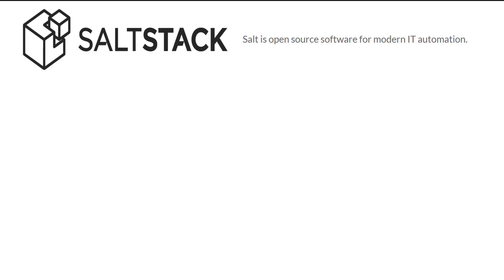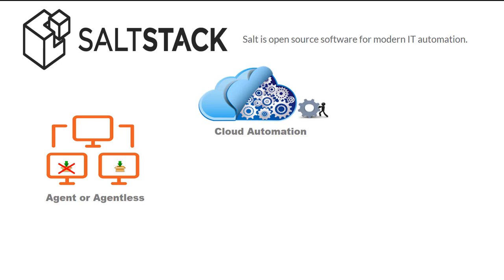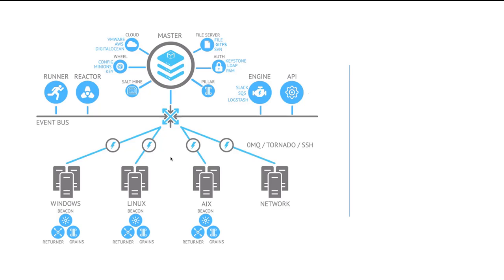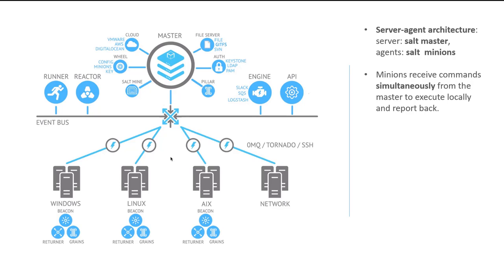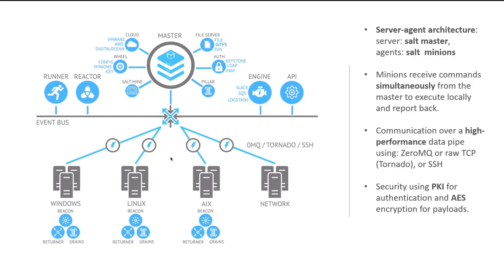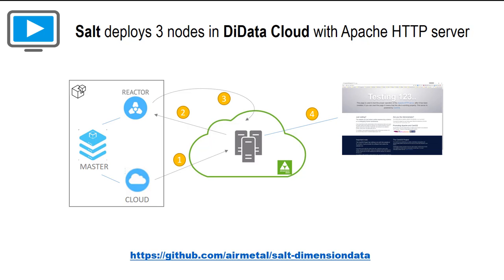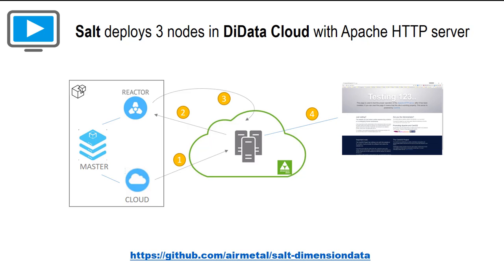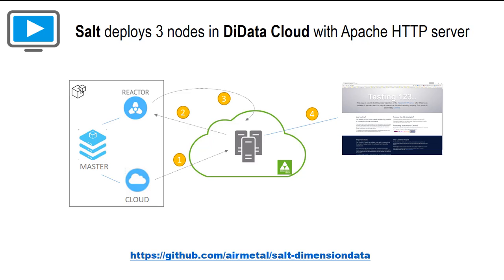Saltstack - Dimension Data Demo - Part 1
Saltstack overview and context for demo scenario on Dimension Data cloud.